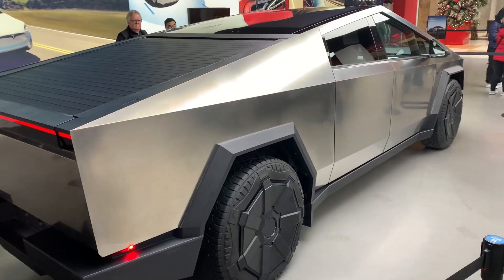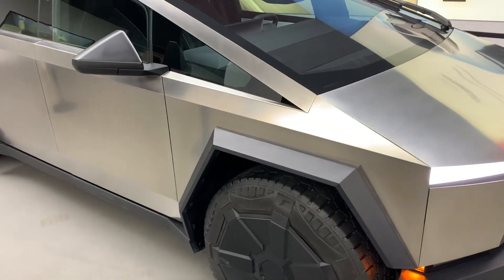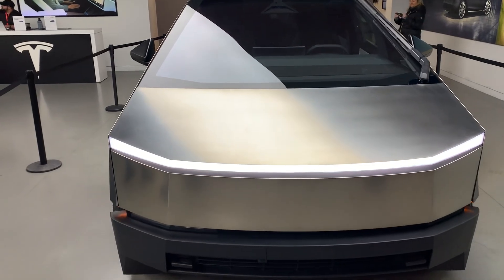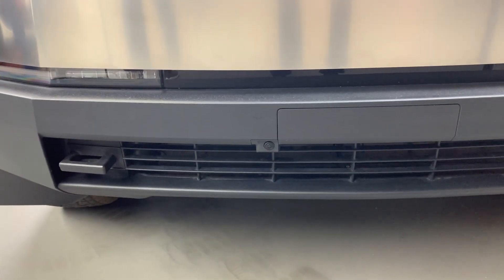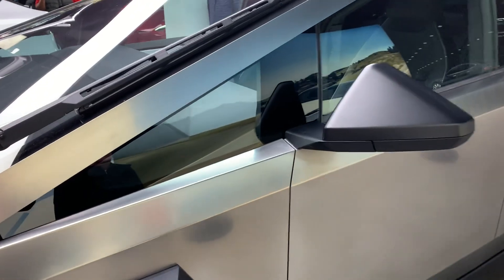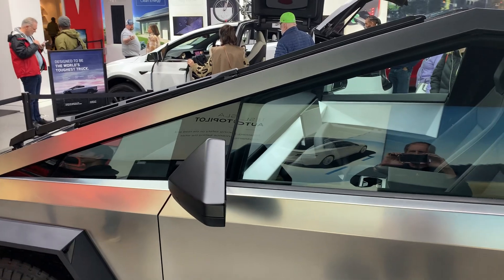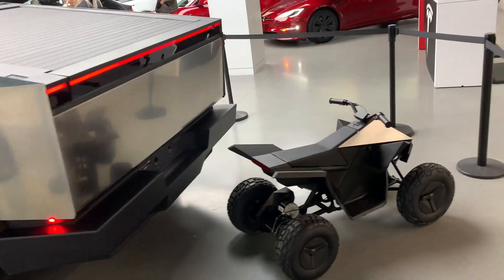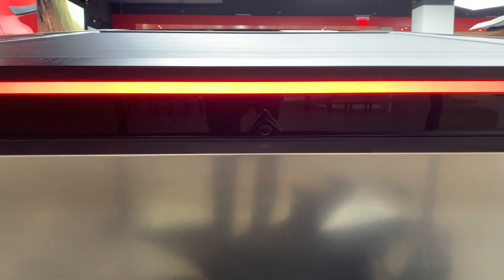Tesla CyberTruck Walk Around of Prototype at Bellevue Square - Behind The EV Wheel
Behind The EV Wheel: CyberTruck at Bellevue Square Tesla Store in Bellevue, WA on Friday, December 1st, 2023.  See photos and my video. People either love it or hate it.  You can get it painted in colors too.